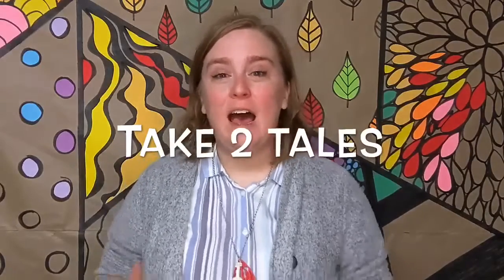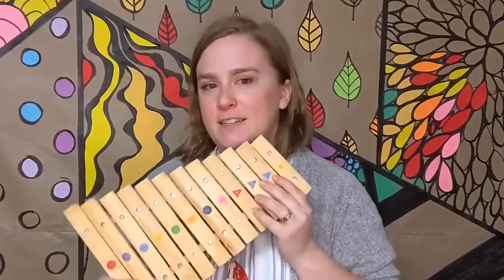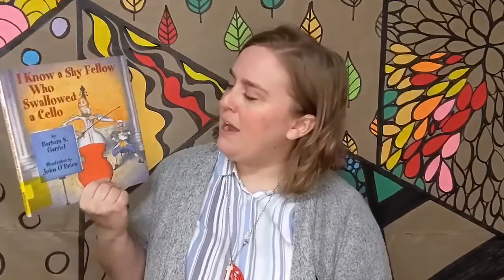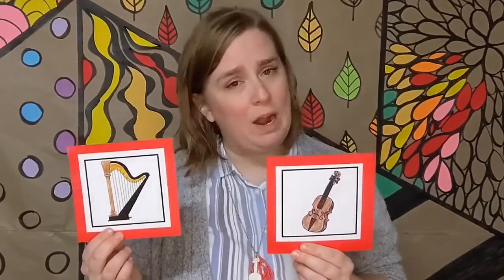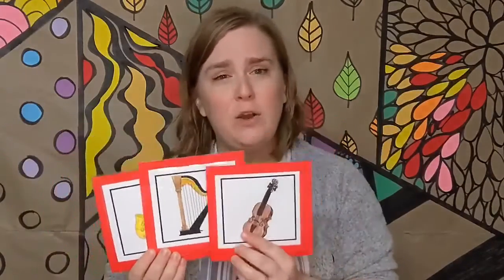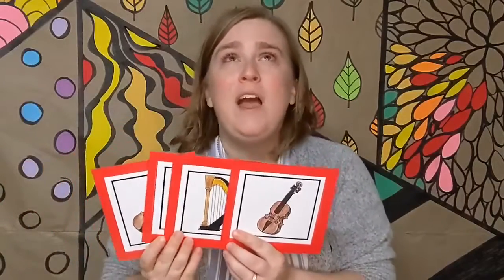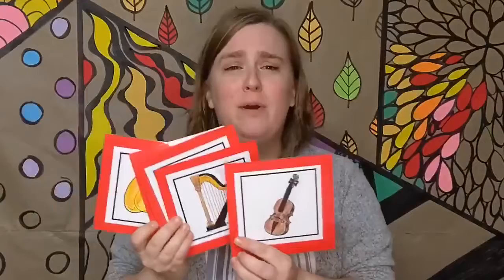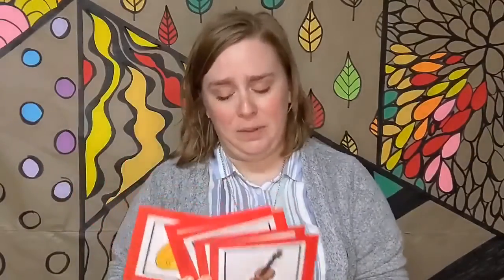Take 2 Tales: I Know a Shy Fellow Who Swallowed a Cello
You won't believe how many instruments this shy fellow swallows in today's story time recap of the book by Barbara S Garriel!